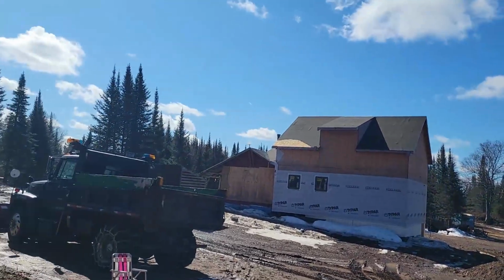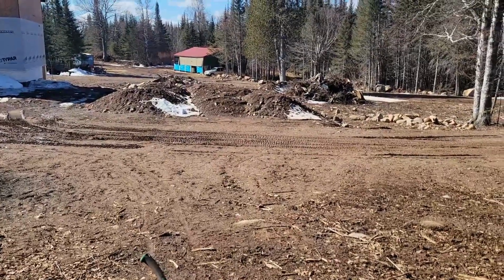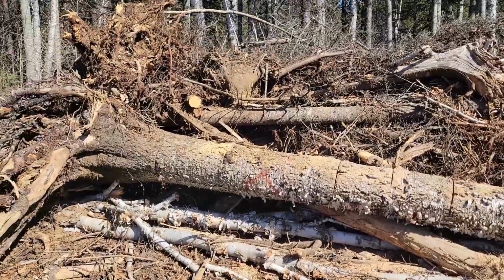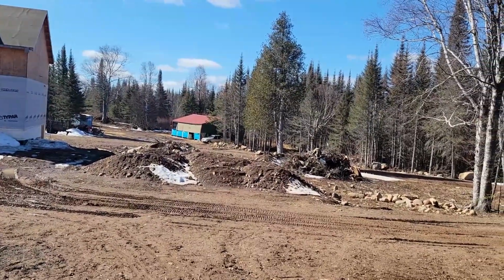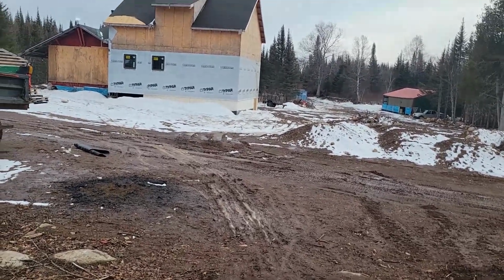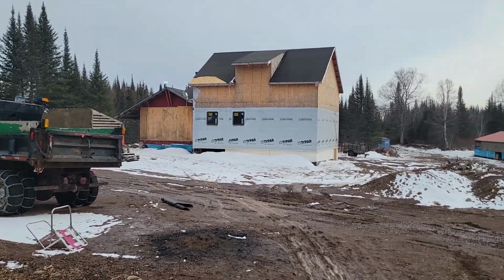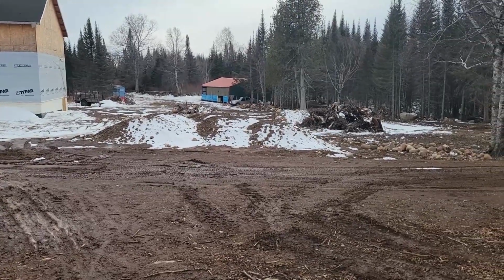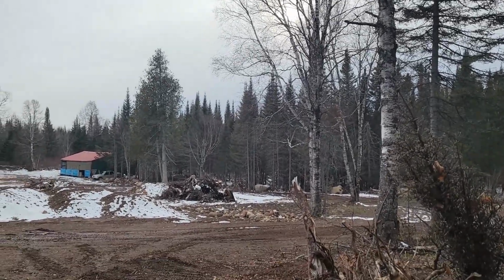Spring Firewood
Welcome back, Mother nature can't decide between Spring and Winter. We are working on harvesting more firewood since the cold weather is hanging on enough that we burned through what we had stored up from the last firewood harvest.